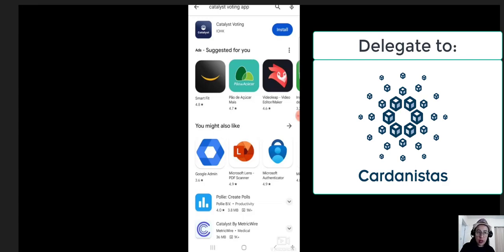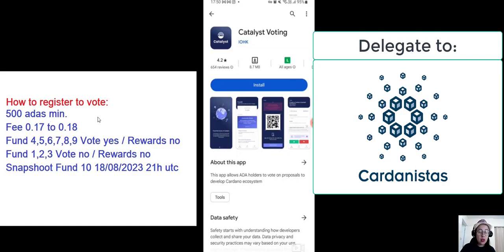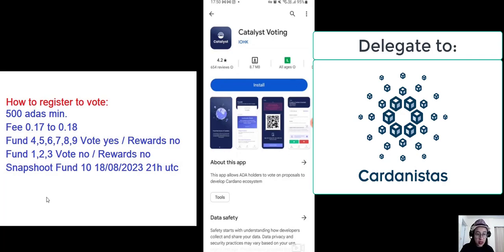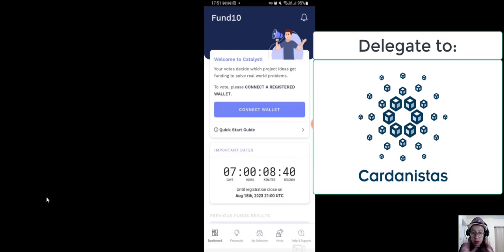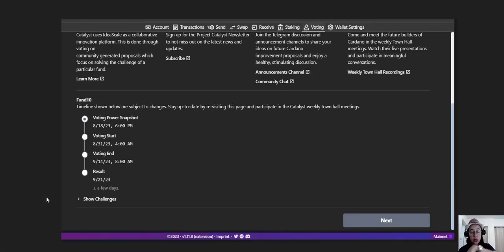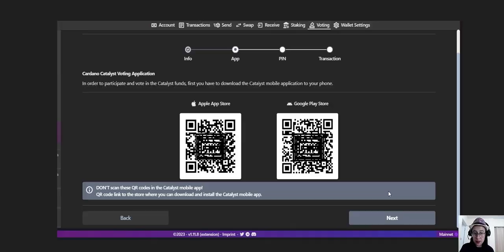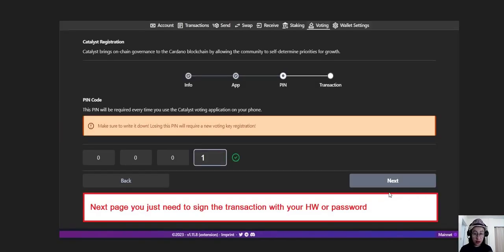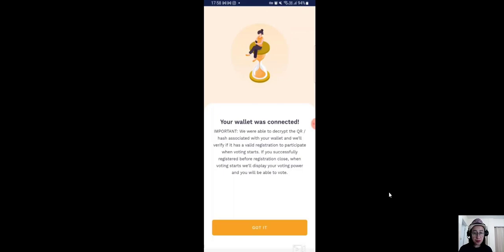Register now to cast your vote Catalyst Fund 10 connect the Catalyst app to your wallet PIN QR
Tutorial how to register to vote in Fund 10
Connect your wallet to the Catalyst app